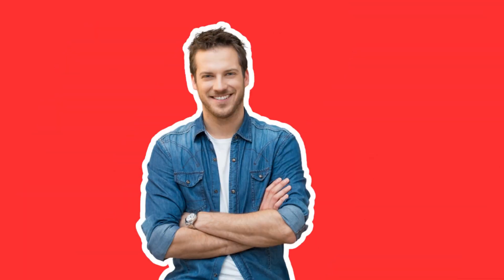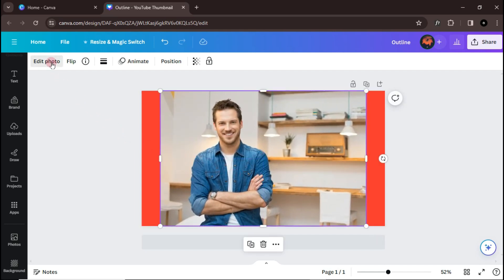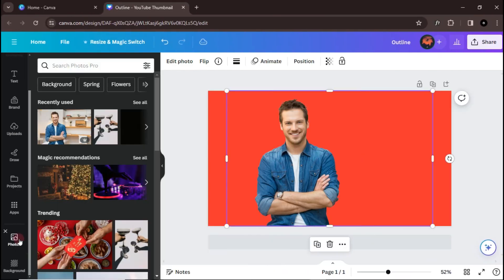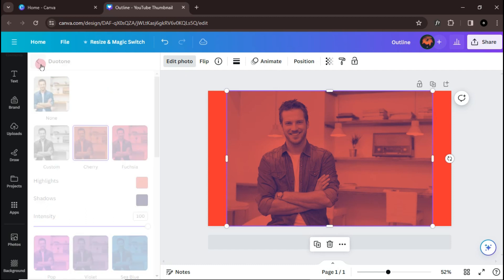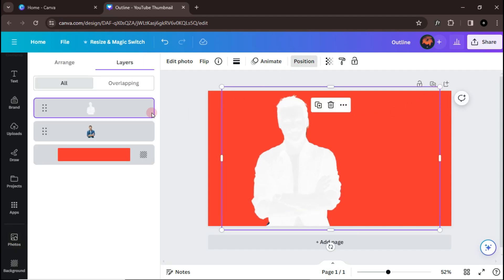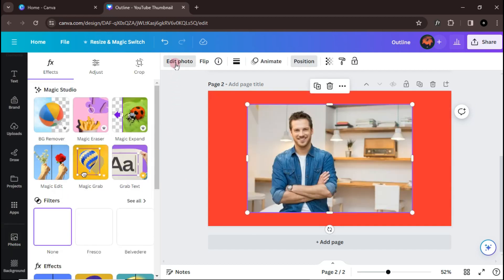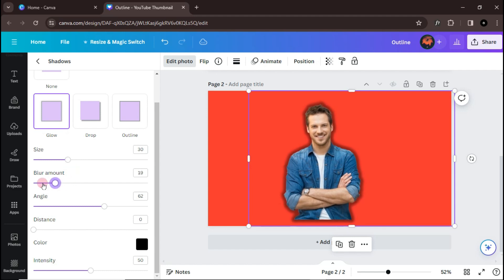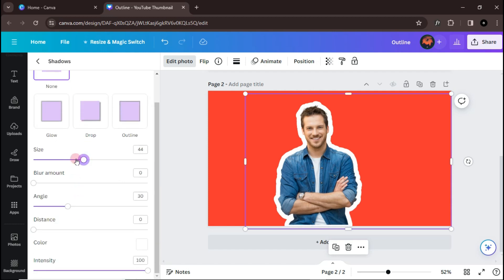How to Add Outline to Images Using Canva| Canva Tutorial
Thanks a lot for your support🌟. If you would like me to design for you,

Here's a Quick Tutorial on How to Add a White Outline to your Images or subject using Canva. For New Ones here, I Post Simple yet Useful Tutorials on Canva and Designing Flyers, Posters, and Stuffs like that.

Canva is an Australian graphic design platform, used to create social media graphics, presentations, posters, documents, and other visual content. The app includes templates for users to use.

Canva is a free-to-use online graphic design tool. Use it to create social media posts, presentations, posters, videos, logos and more.
When it comes to creating engaging and unique content on social media, it can sometimes feel like a beast that consistently needs to be fed. And with data showing that visual content is received better by users, creating aesthetically pleasing designs to help convert your followers can become a particularly time-consuming task.

As with any work task that needs doing, it's important to make anything that's time-consuming, time efficient. And that's we're Canva comes in. Looking for an easy social media graphic design tool?
Designing graphics for Instagram, Facebook, Twitter, and even your email newsletter is infinitely easier with this drag-and-drop tool. To help you assess how Canva can help your social media profile grow, here are five ways Canva can help you manage social media.

Launched in 2013, Canva is an online design and publishing tool with a mission to empower everyone in the world to design anything and publish anywhere.

🚀 In each video, we break down essential Canva features, share time-saving hacks, and guide you through step-by-step processes to create eye-catching designs.

🎥 What sets us apart:
1️⃣ Quick and Easy: No lengthy tutorials here! We value your time and deliver concise instructions to get you designing efficiently.
2️⃣ Beginner-Friendly: Whether you're a Canva newbie or looking to enhance your skills, our tutorials cater to all levels of expertise.
3️⃣ Diverse Content: Explore a variety of design projects, including Instagram posts, Facebook covers, YouTube thumbnails, business cards, and more!
4️⃣ Pro Tips: Unlock the secrets of Canva with our insider tips and tricks that will take your designs to the next level.

Outline Design
Canva Outline
White Outline
Outline your Image
Logo Design
Food Brand
Canva
Online Tool
Canva Designing
Canva Tool
Canva Designs
Canva
Brand Logo Design
Designing Logo
Canva Tutorial
Online Designing
Logo Designing
Logo Building
Logo Designing Resources
Resource Websites
Source Sites
Logo Resources
Online Tools
Online Resources
Logo Building Tools
Logo Designing Tools
Online Designing Tool
Icon Resources
Minimal Icon
Color Palette
Stock Photo
Resource Photos
Canva Glow
Canva Education
Canva Glow Effect
Canva Effect
Canva Tutorial to Make Glow Effect
Canva Glow Tutorial
Canva Glow Effect Tutorial
Canva Outline effect
How to add text behind objects in Canva
Canva layers tutorial
Canva design skills
Canva design effects
Canva design layout
Canva design composition
Canva graphic design ideas
Canva graphic design inspiration
Canva design composition techniques
Canva design composition ideas
Creative text placement in Canva
Canva text design
Canva image design
Canva design elements
Canva design elements tutorial
Canva design elements tricks
Canva design elements tips
Canva design elements hacks
Canva design elements techniques
Canva text effects tutorial
Canva image effects tutorial
Canva graphic effects tutorial
Canva text manipulation
Canva image manipulation
Canva graphic manipulation
Canva design layering
Canva text layering
Canva image layering
Canva graphic layering
Canva layering techniques
Canva image and text integration
Canva text and image layering
Canva design principles
Canva design layout tips
Canva design arrangement
Canva design organization
Canva design elements organization
Canva design best practices
Canva design do's and don'ts